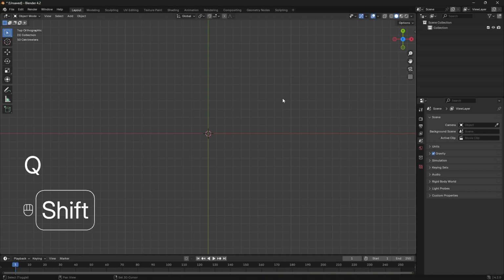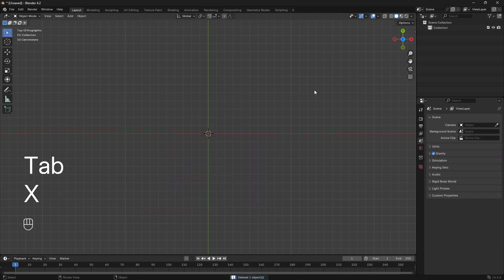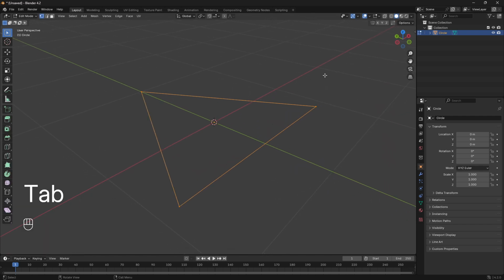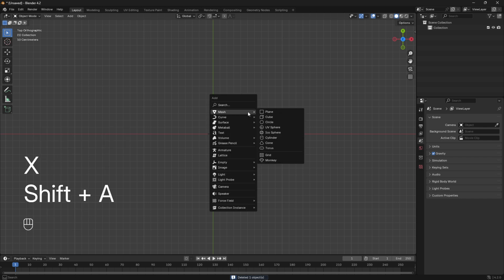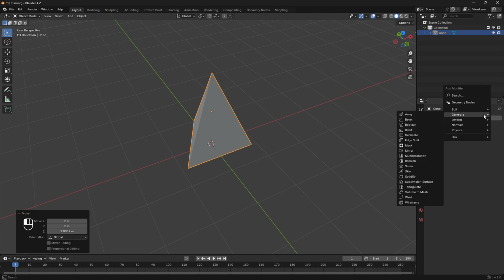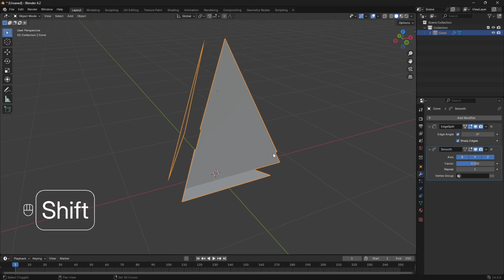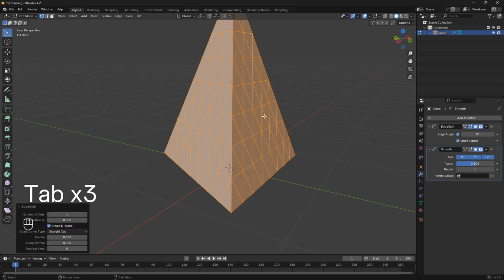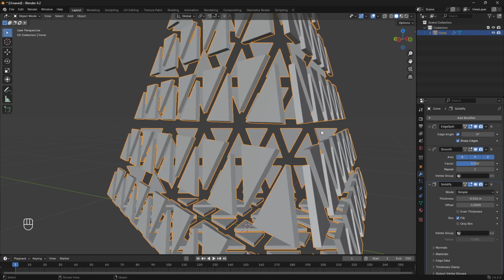Three ways to Create a Triangle in Blender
Three quick and easy ways to create a Triangle in Blender